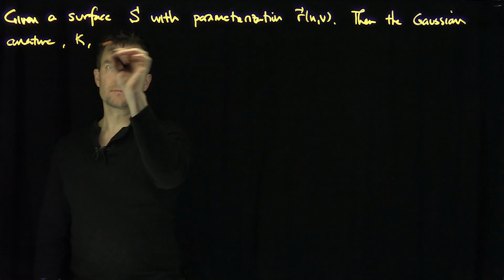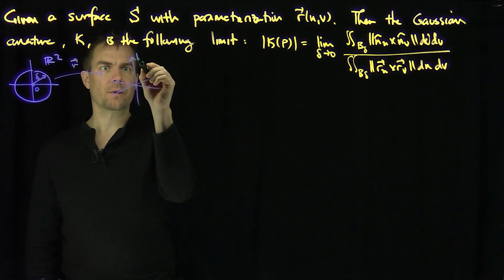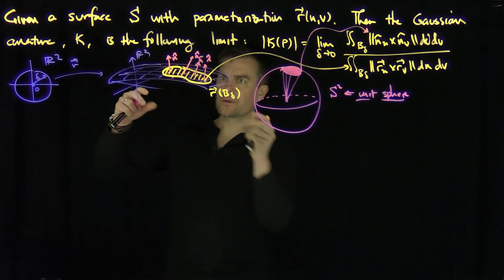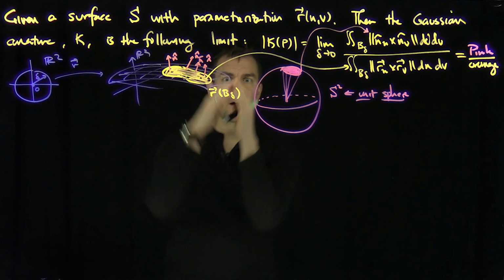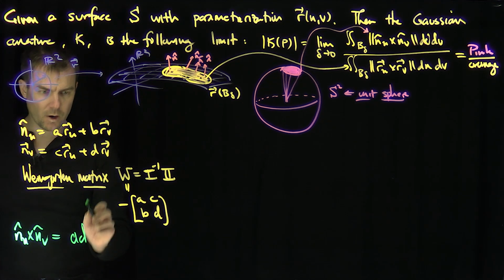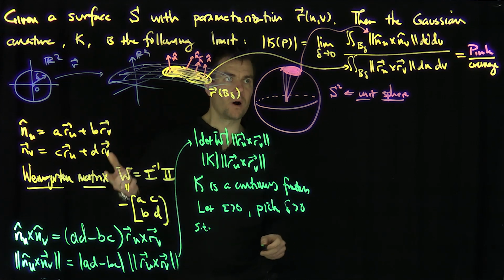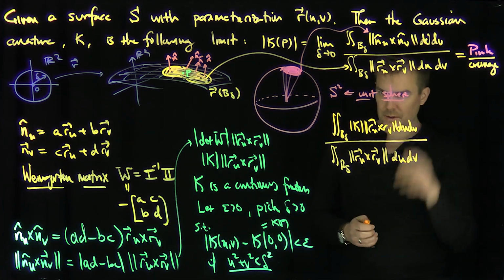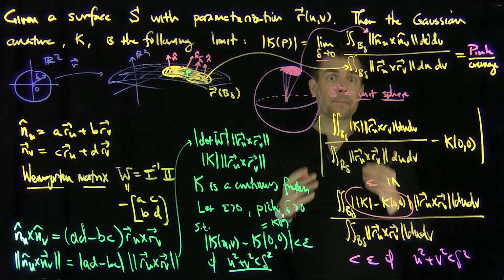Gaussian Curvature as a Limit of Surface Areas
We consider the ratio of two surface area whose parameter space tends to zero (or the surface tends to a single point). If the numerator corresponds to the surface area generated by the unit normal vector parameterization of the surface and the denominator corresponds to the surface area generated by the given parameterization, then the limit of the ratios tends to the Gaussian curvature up to a sign. We prove this result using the continuity of the Gaussian curvature.